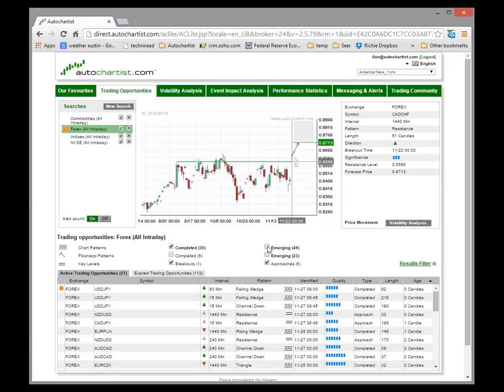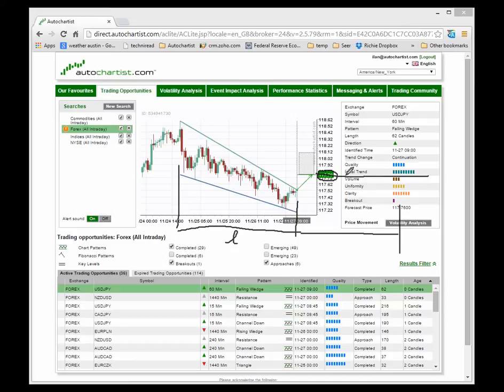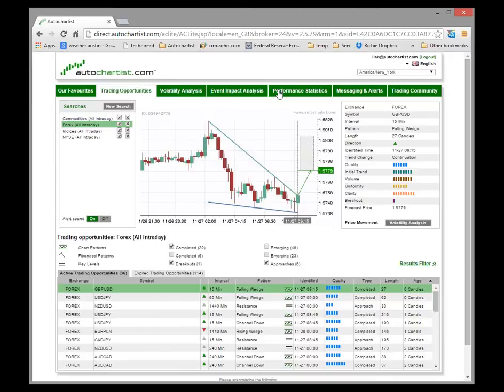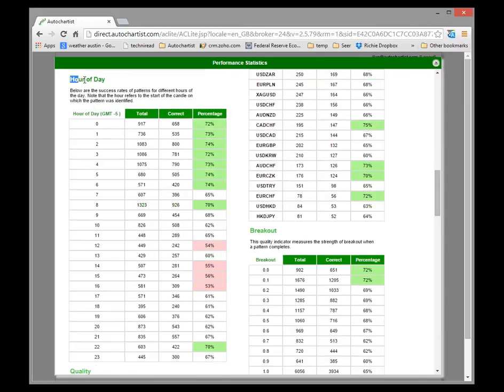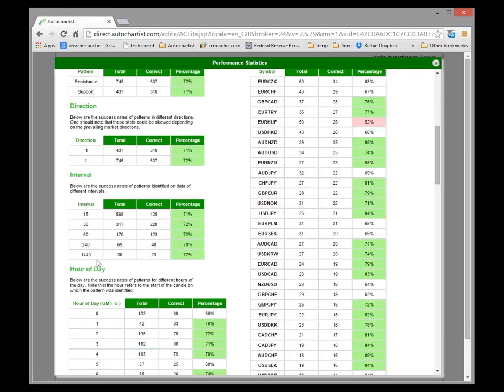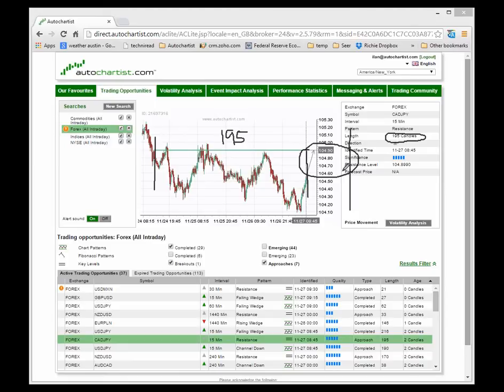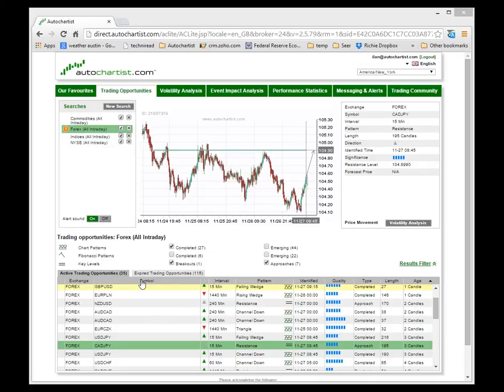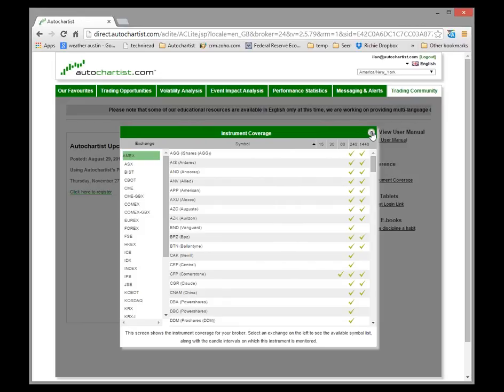Using Autochartist's Performance Stats to find the best trading opportunities 2014 11 27, 4 00 PM